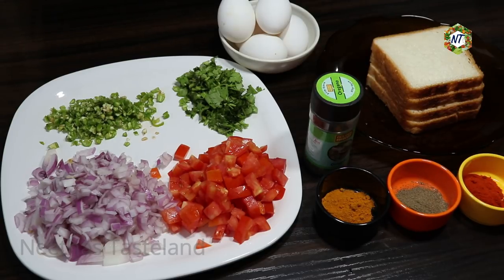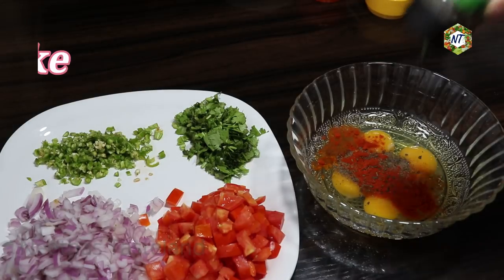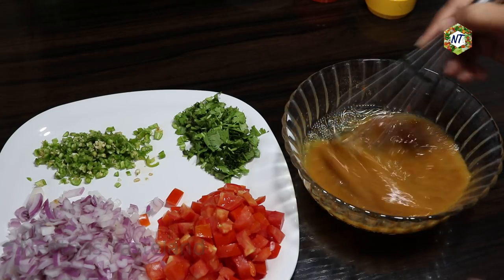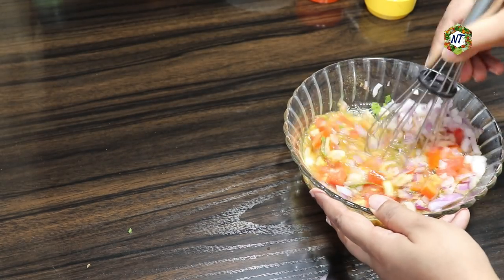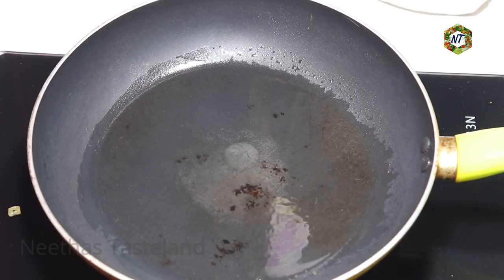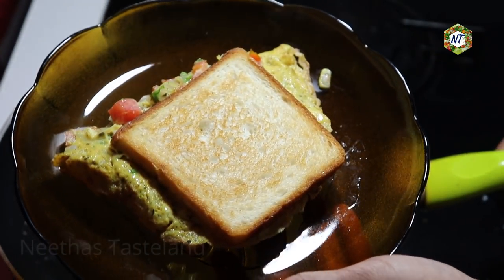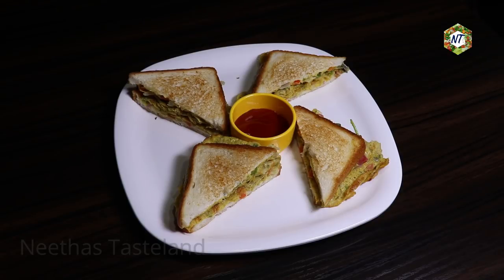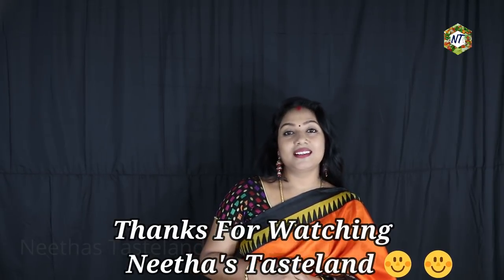ബ്രെഡും മുട്ടയുമുണ്ടെങ്കിൽ ഉടനെ ഉണ്ടാക്കൂ/Bread Omelette/ബ്രെഡ് ഓംലെറ്റ് /neethas Tasteland | 504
Hi Dears,
                   In this video i am sharing an easy snack recipe,how to make  bread omelette. We can use this as breakfast,lunch,tea time snack ,kids lunch box recipe and dinner.
ബ്രെഡും മുട്ടയും ഉപയോഗിച്ച് വളരെ എളുപ്പത്തിൽ ഉണ്ടാക്കാവുന്ന ഓംലെറ്റ് എങ്ങിനെയാണ് എന്നാണ് ഈ വീഡിയോ. ഈ ഓംലെറ്റ് നമുക്ക് ബ്രേക്ക് ഫാസ്റ്റിനും, ചായ പലഹാരമായും, കുട്ടികളുടെ ലഞ്ച് ബോക്സിലും എല്ലാം ഉൾപ്പെടുത്താവുന്നതാണ്.

Ingredients
Bread - 4 slice
Egg - 5
Tomato - 3
Onion - 3
Kashmiri Chilly Powder - 1/4 tsp
ബ്രെഡ് - 4 സ്ലൈസ്
മുട്ട - 5 എണ്ണം
തക്കാളി - മൂന്നെണ്ണം
സവാള - മൂന്നെണ്ണം
പച്ചമുളക് - മൂന്നെണ്ണം
മല്ലിയില - 3 tbsp
മഞ്ഞൾപൊടി - 1/2 tsp
കാശ്‌മീരി മുളക്പൊടി - 1/4 tsp
കുരുമുളക് പൊടി - 1/2 tsp
 ഒറിഗാനോ - 1/4 tsp
ഉപ്പ് - ആവശ്യത്തിന്
എണ്ണ - ആവശ്യത്തിന്